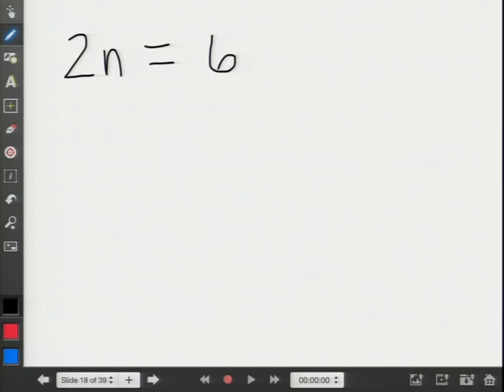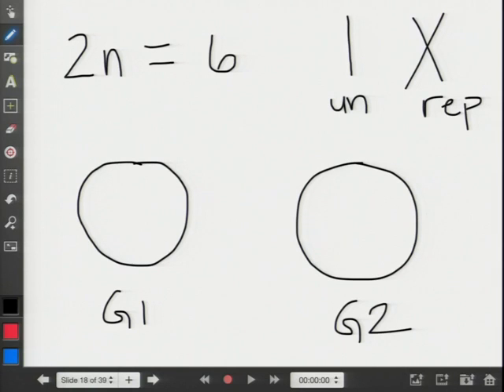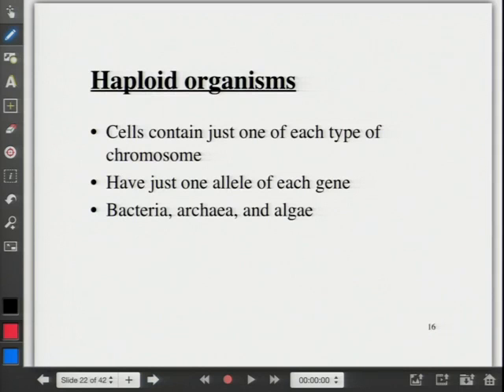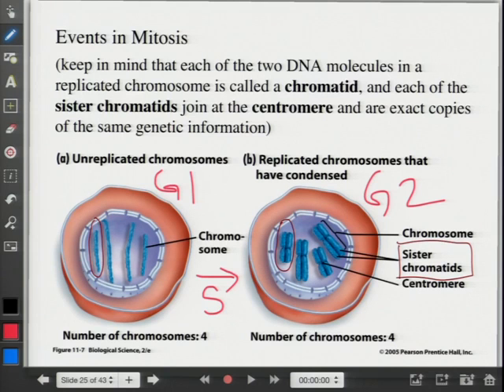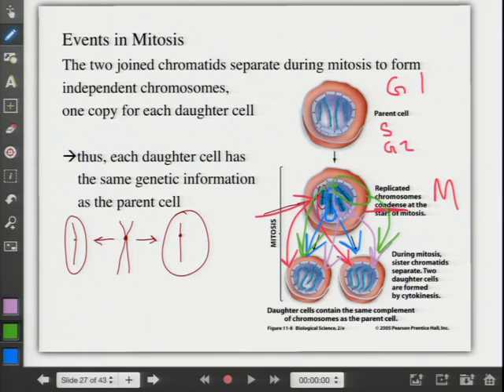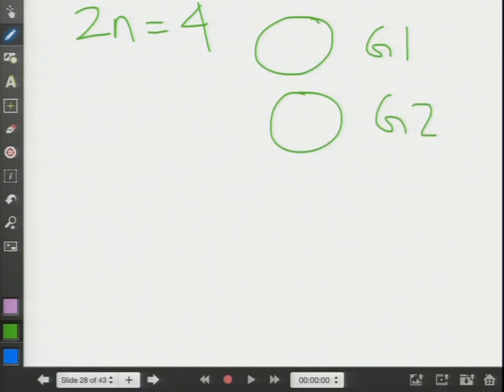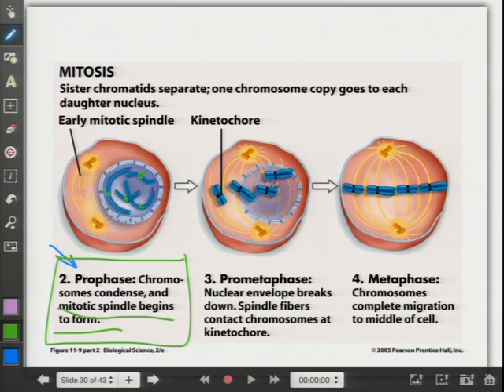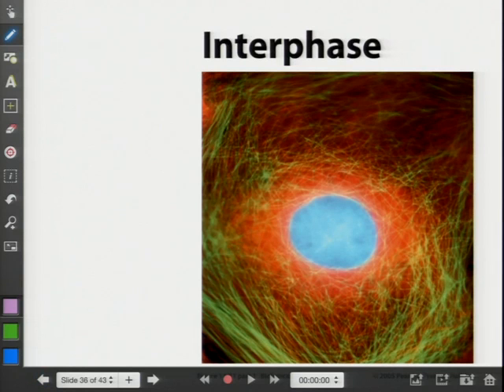BIOL 107 Classroom Lecture Capture Mitosis2, 8-1-14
Intro cell and molecular biology lecture part 2 = mitosis